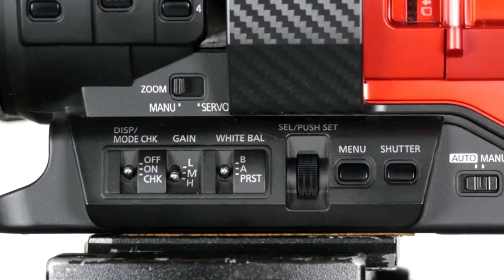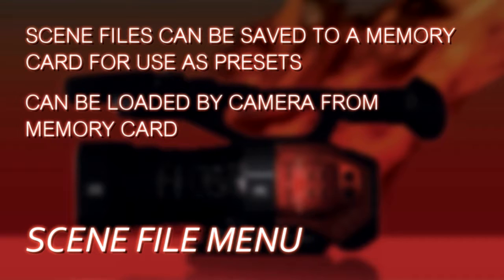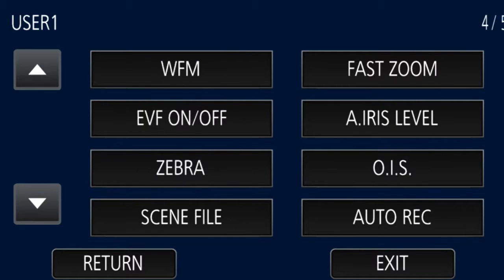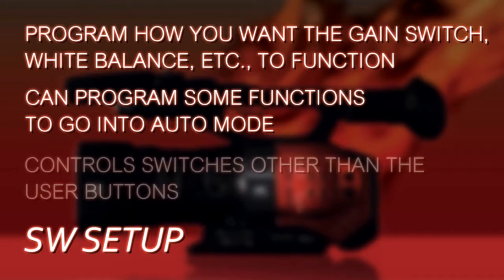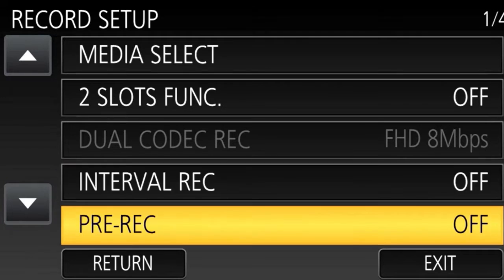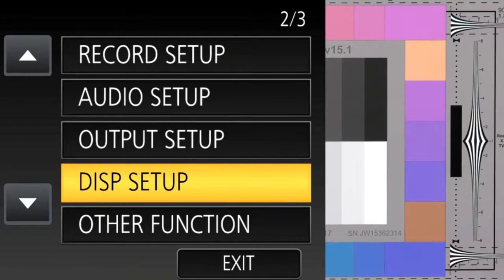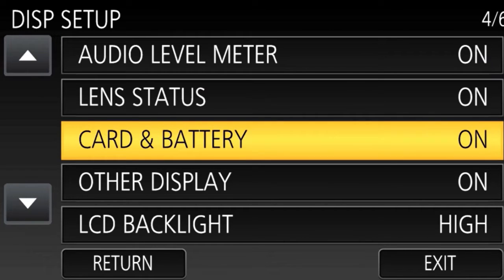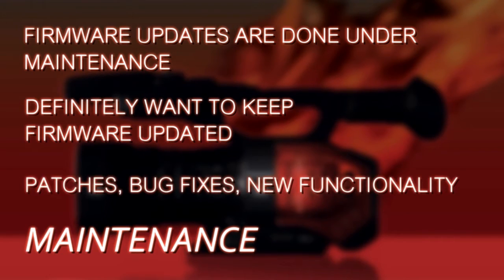02 Menus Overview